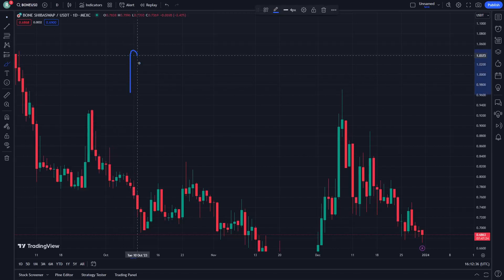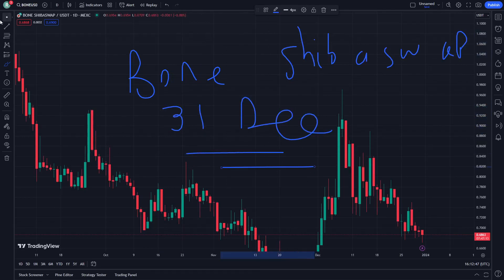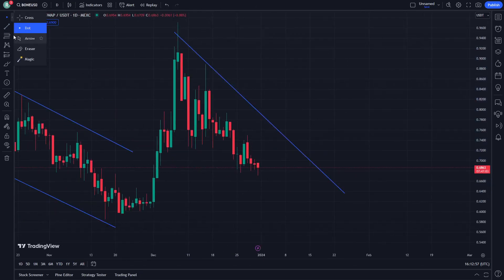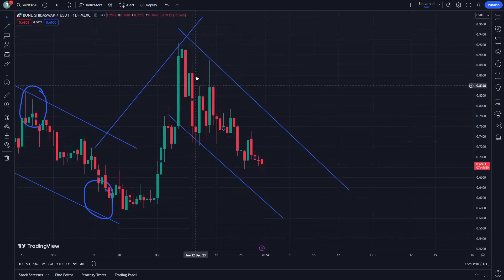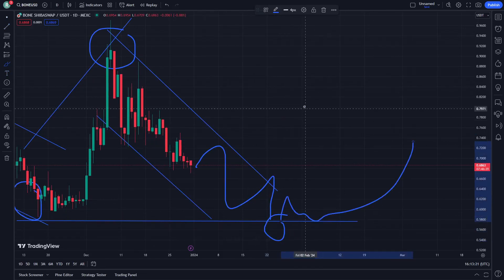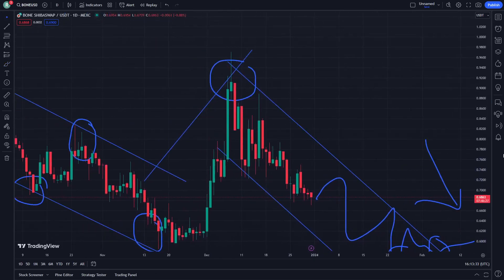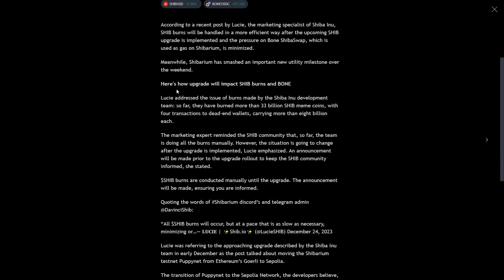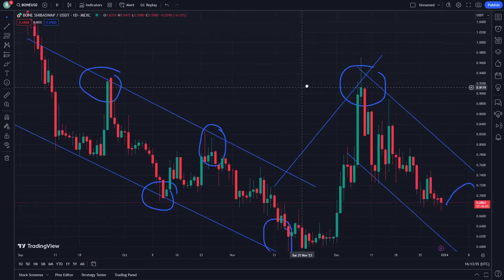BONE SHIBASWAP Price Prediction News Today 31 December